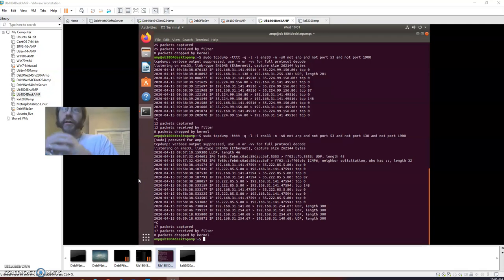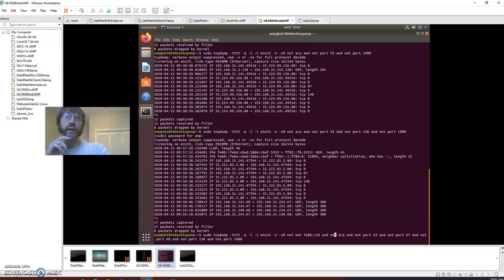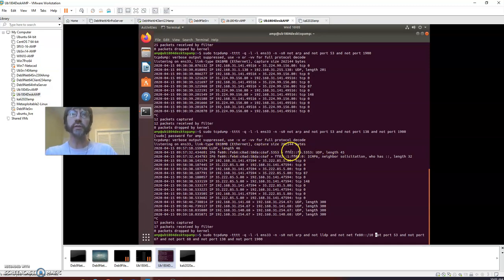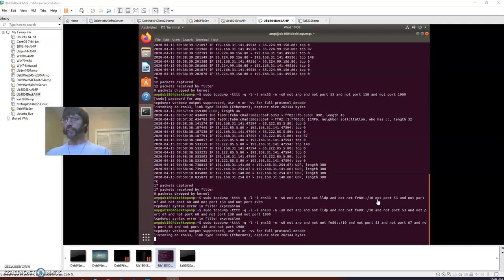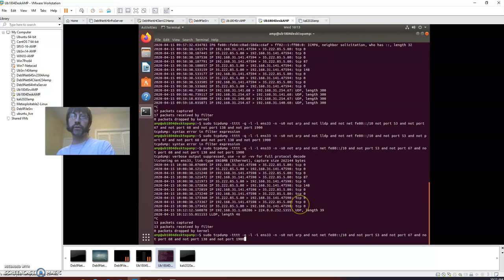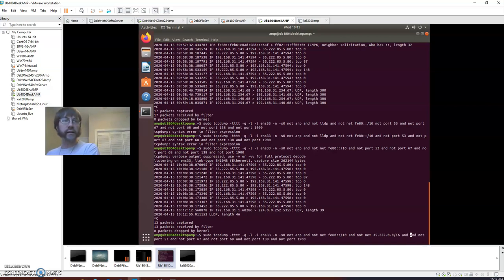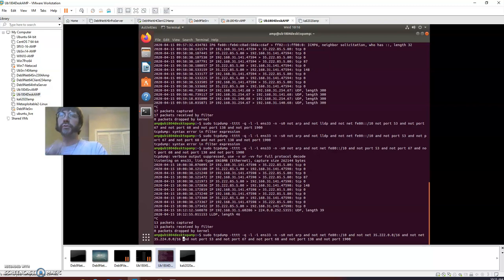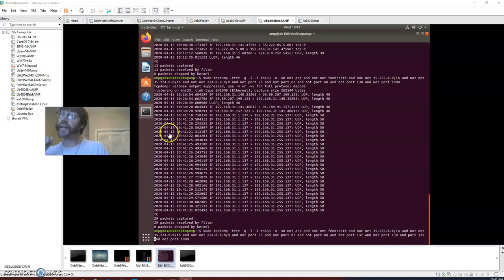Network Security Demo Part 3